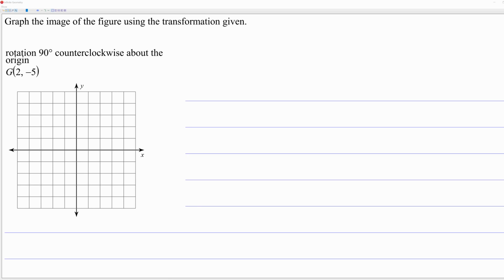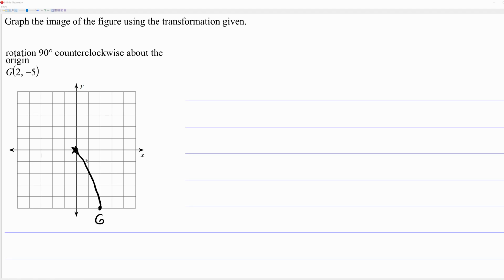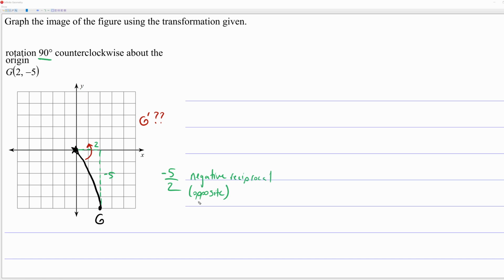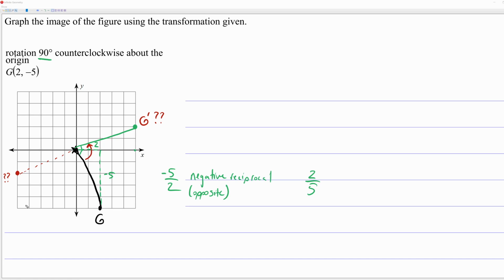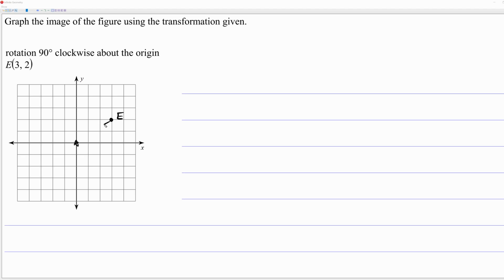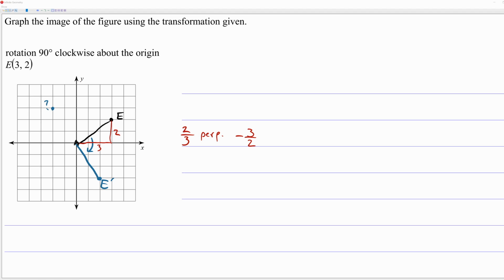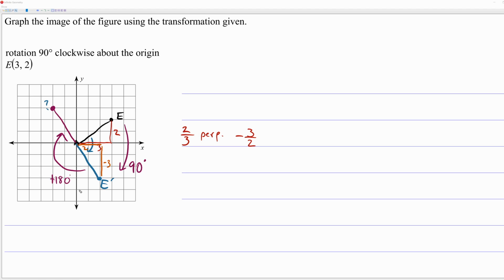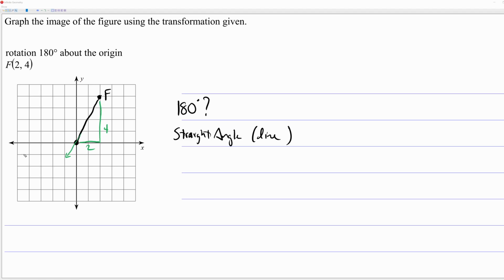Basic Rotations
How to perform 90 degree, 180 degree, and 270 degree rotations.